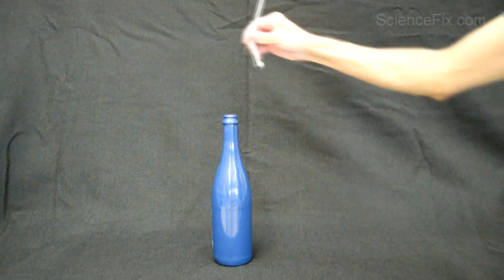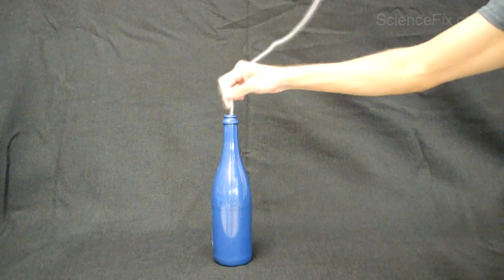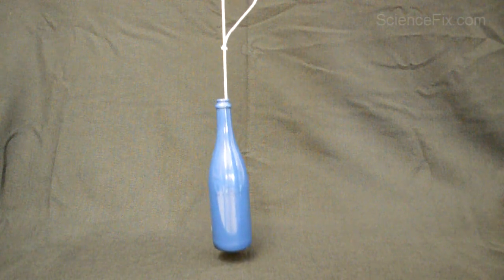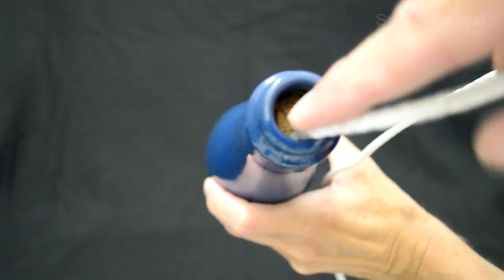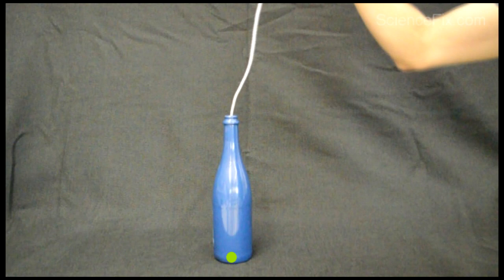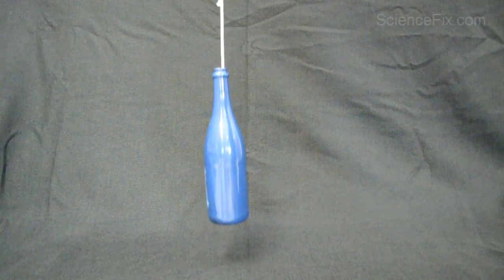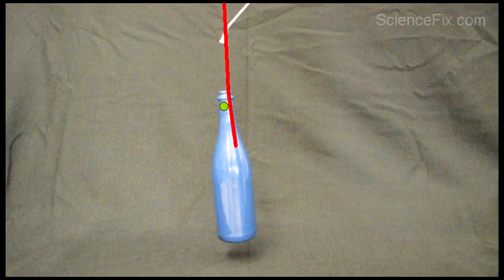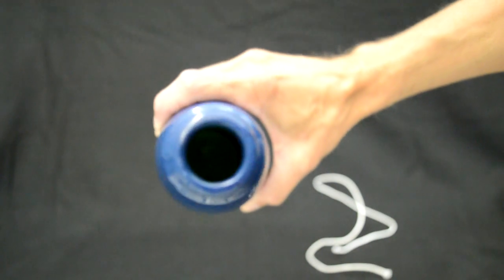Using Magic as a Discrepant Event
Discrepant events are the cornerstone of a constructivist science education. A good demo will force a student to confront their preconceived notion of how a phenomena works. Students must work at trying to resolve the conflict between what they just saw and their prior knowledge. Magic tricks are a perfect example of that. Students think what they just saw is magic or they try to figure out how the magic trick works. This is a simple magic trick that involves the scientific concept of friction (and a little bit of tension).